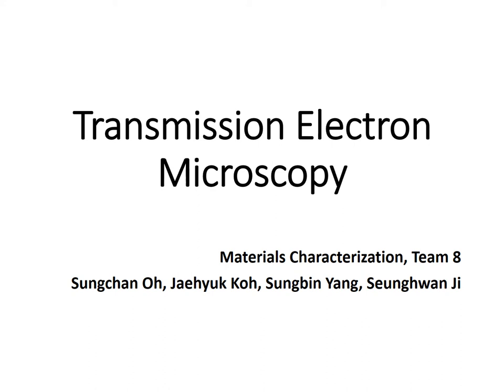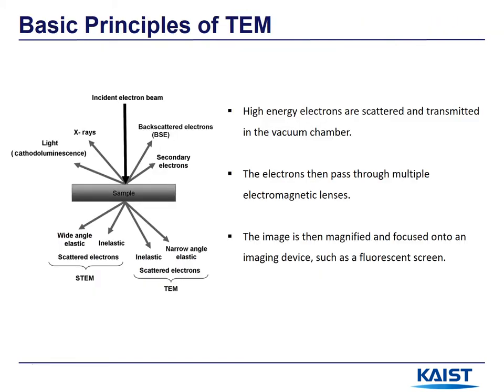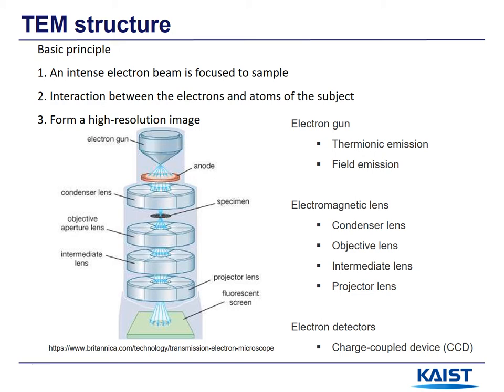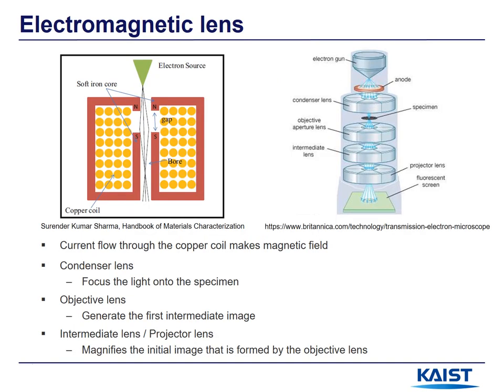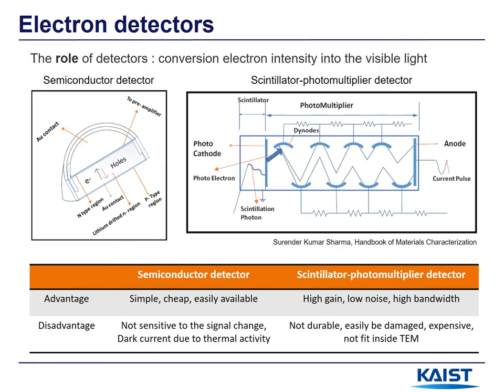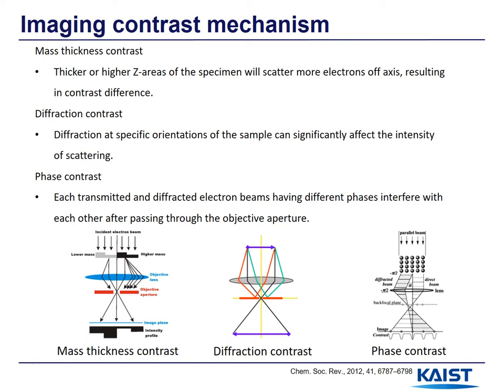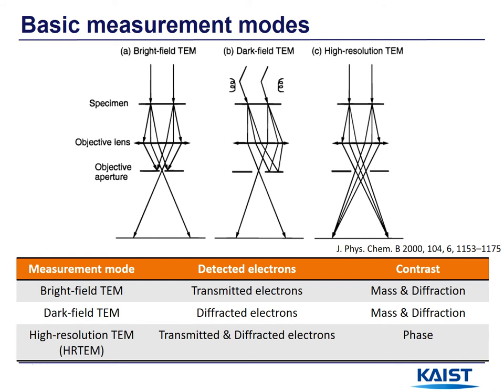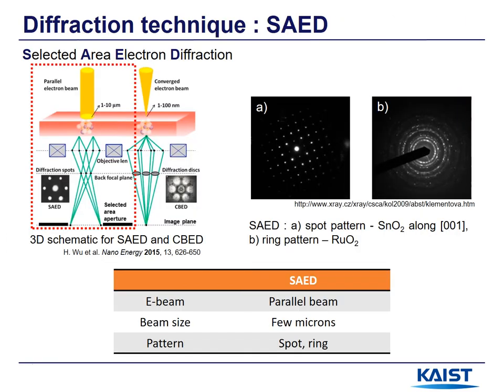[Group 8] TEM (Transmission Electron Microscope)